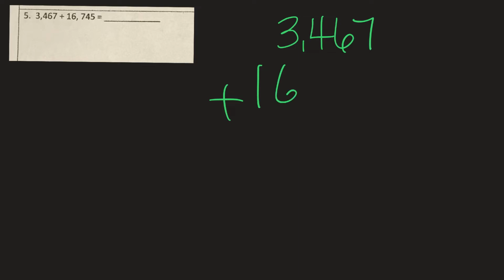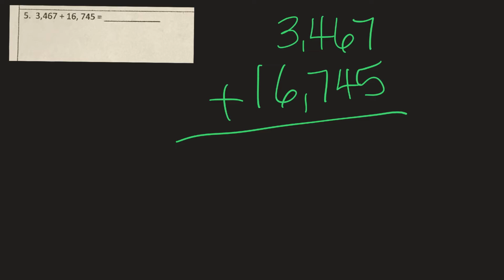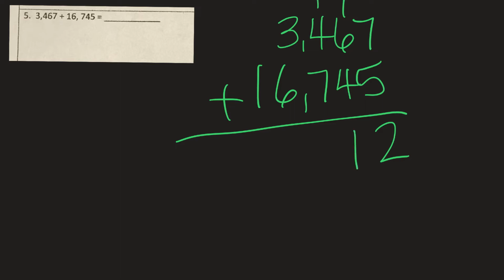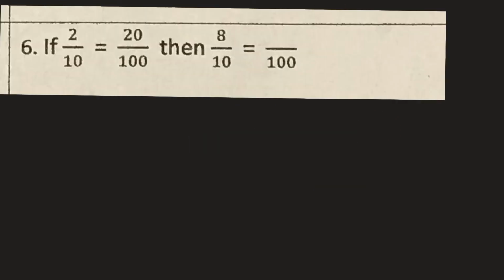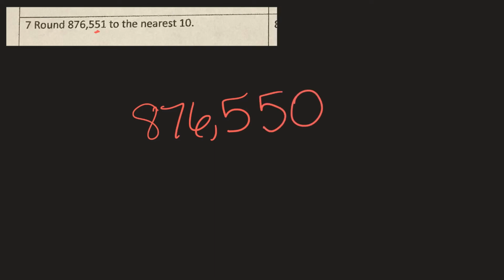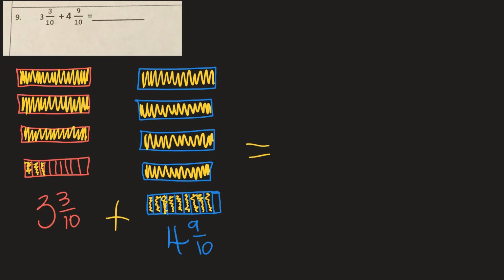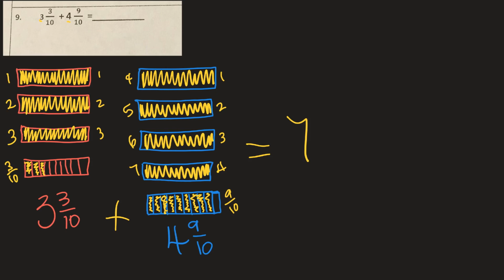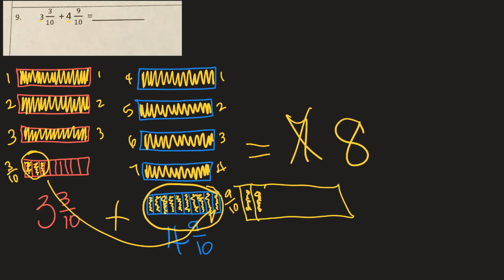Study Guide 22